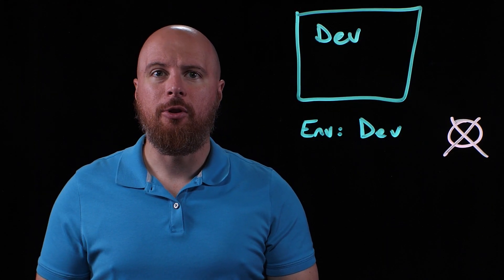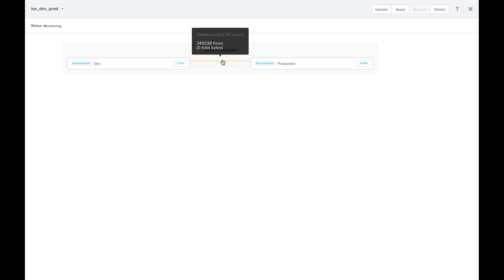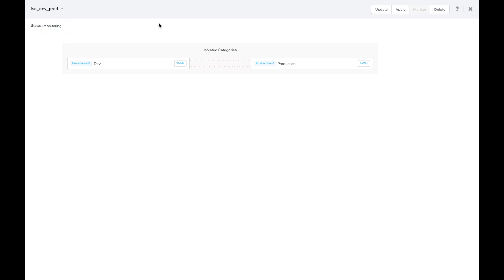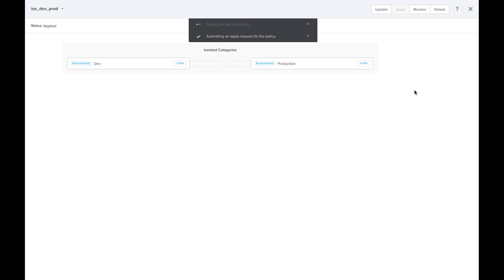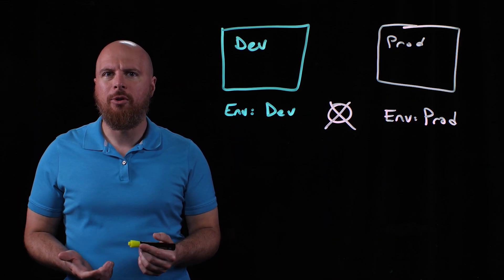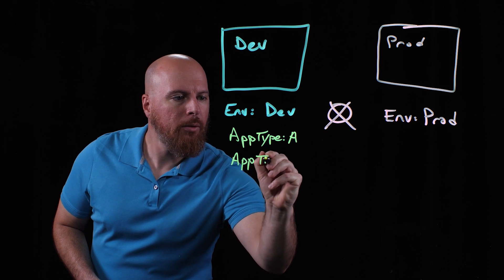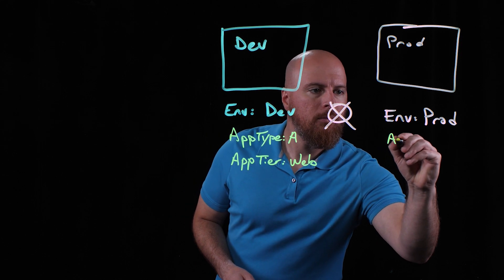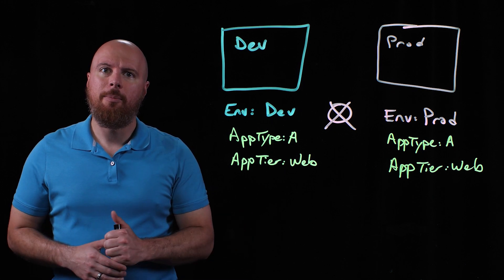Tech TopX: Datacenter Security with Flow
Nutanix Flow simplifies application and VM security using policies and categories in Prism Central – enabling applications and environments to be secured independent of the physical infrastructure. Jason Burns lightboards the concepts and then runs through a number of features of Flow, including microsegmentation, flow visualization, and network function service chaining. Use the links below to quick jump to each concept.

0:00 Introduction
1:00 Creating an Isolation Policy
2:44 Creating an Application Policy
8:37 Configuring Service Chaining
11:52 Quarantining